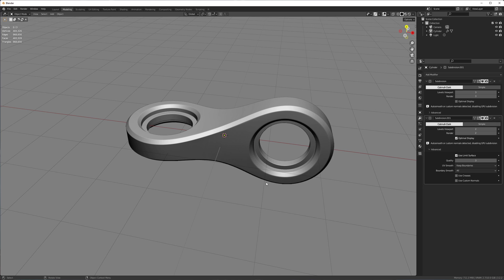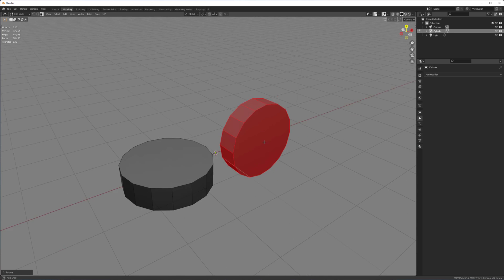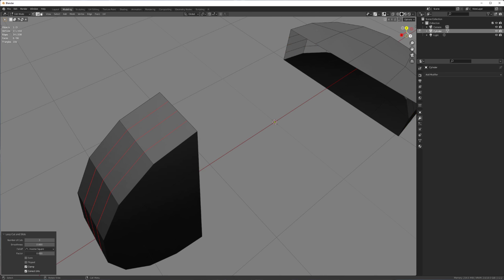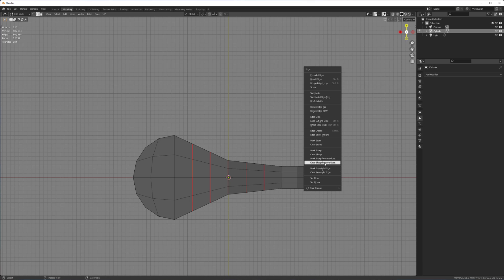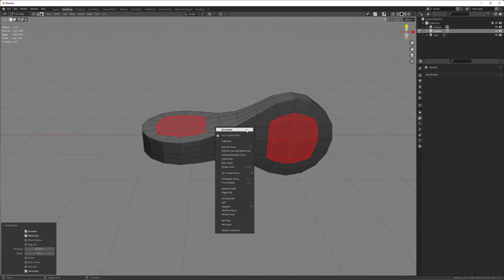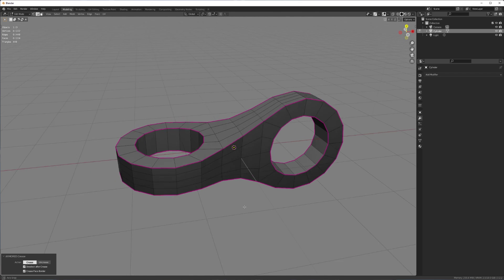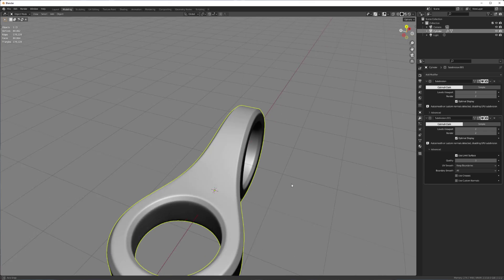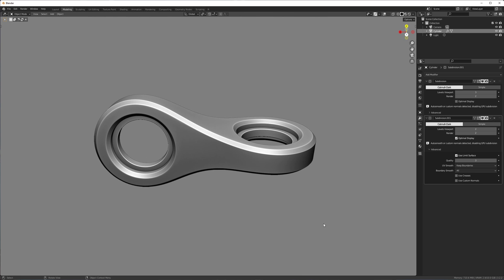A different technique (Subdivision Surfaces)